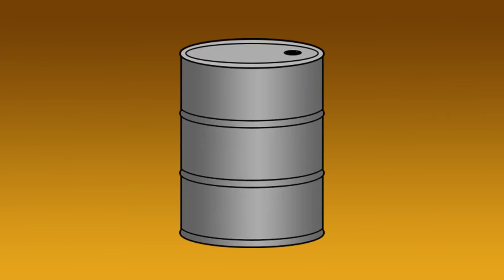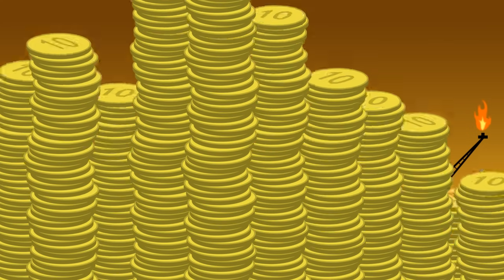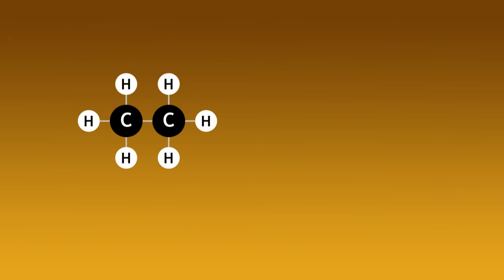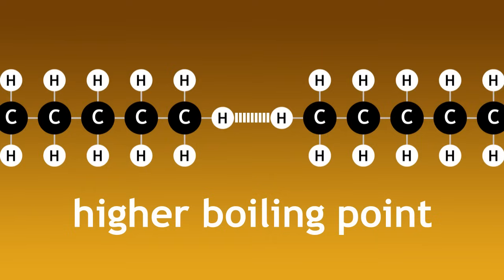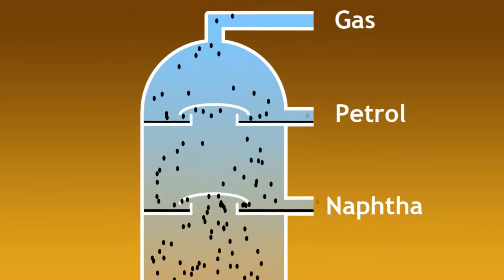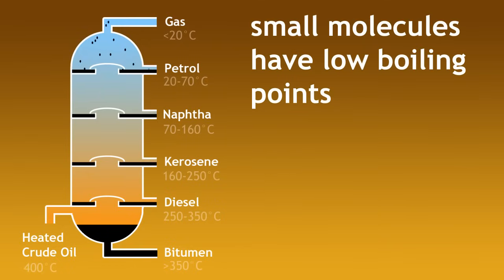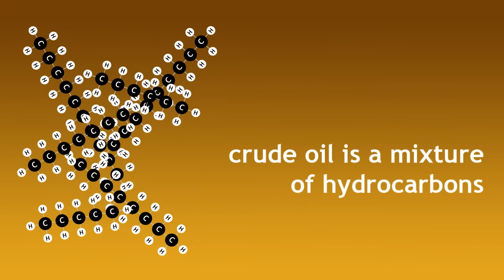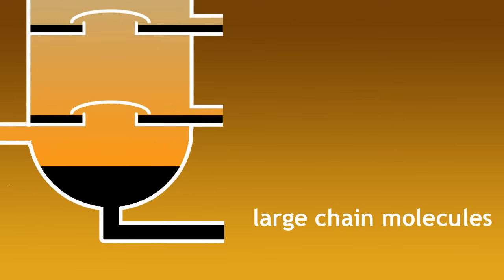Fractional Distillation | Organic Chemistry | FuseSchool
In this video, learn how fractional distillation separates crude oil into useful fractions, examples of these fractions and where they're used in everyday life.